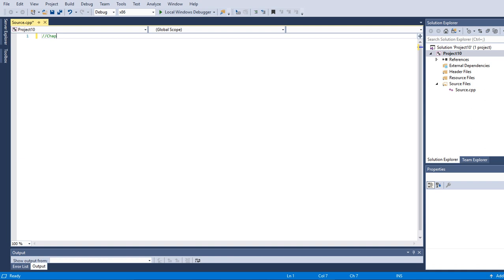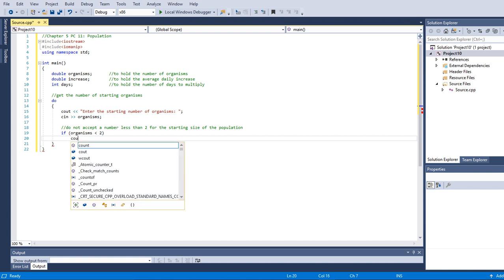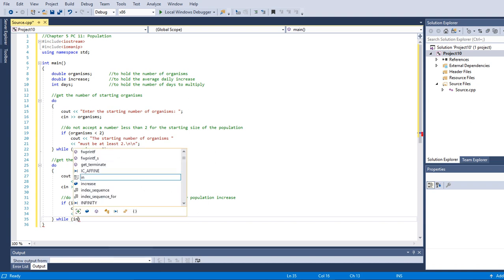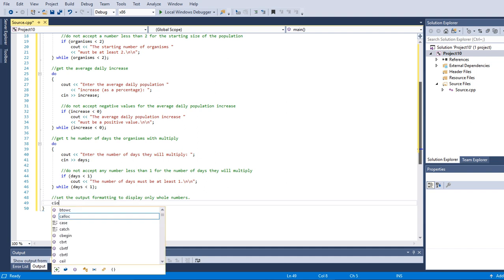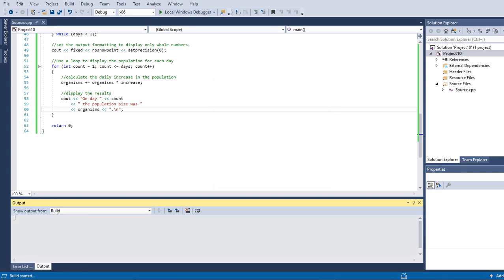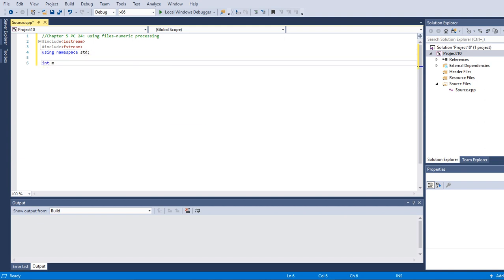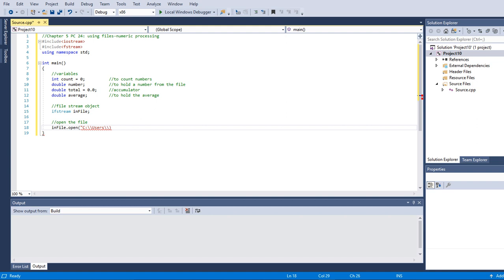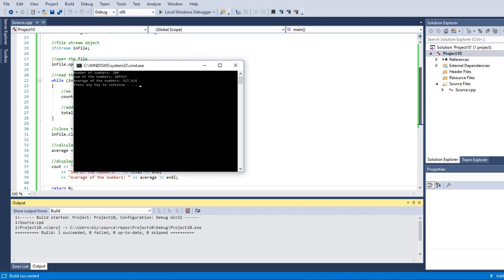Chapter 5 Program Challenge Practice